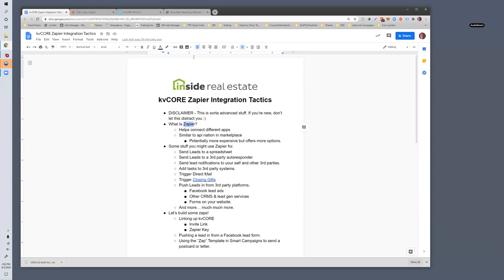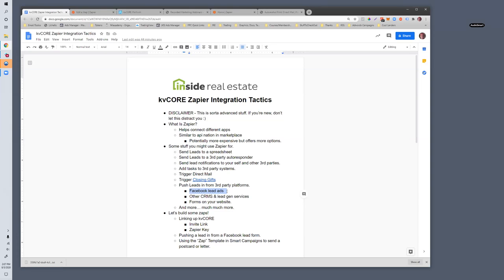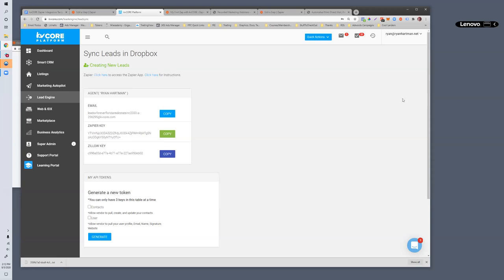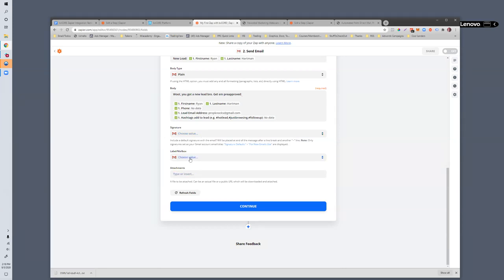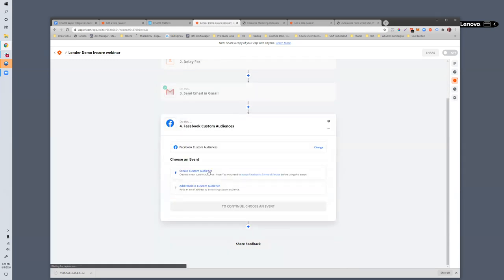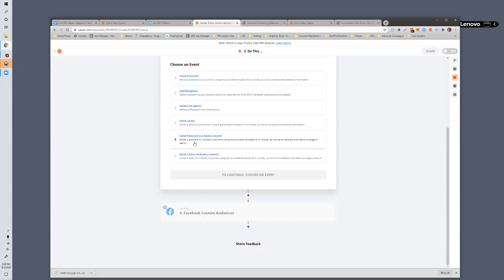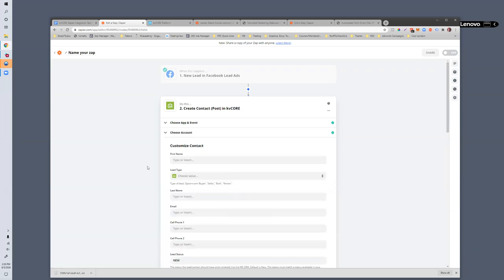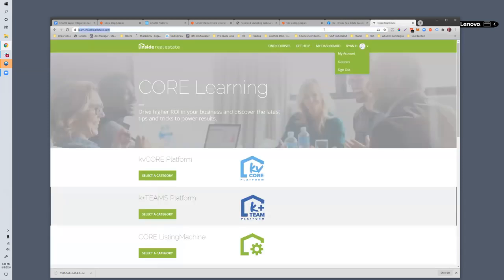Realty Right kvCORE Zapier Integration Tactics